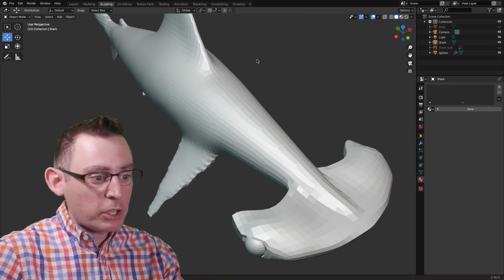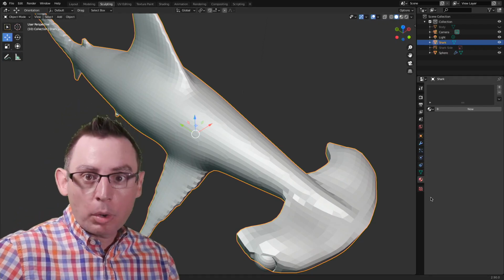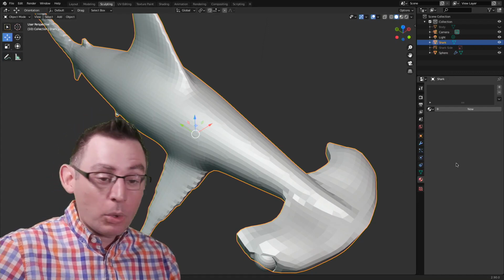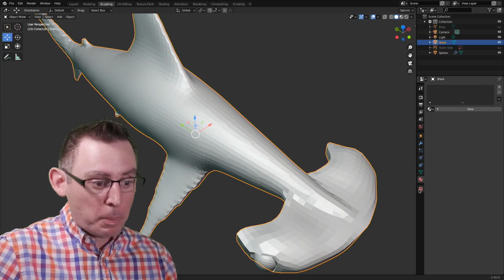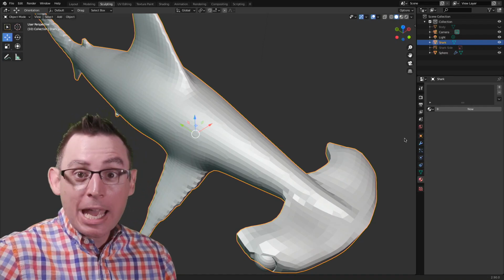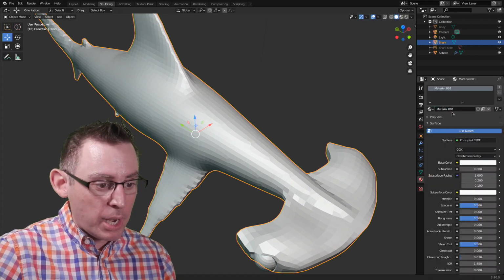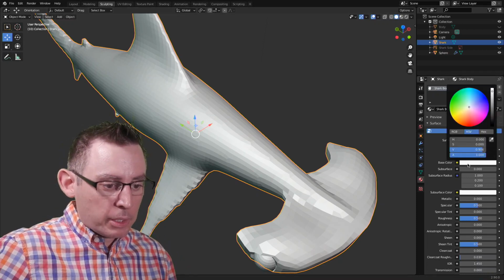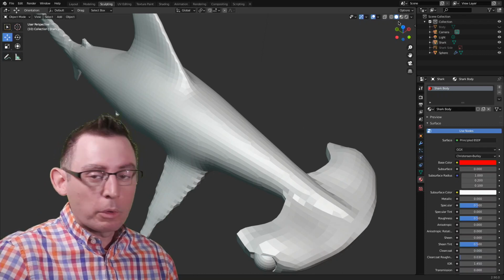modl 302 m02 Simple Materials